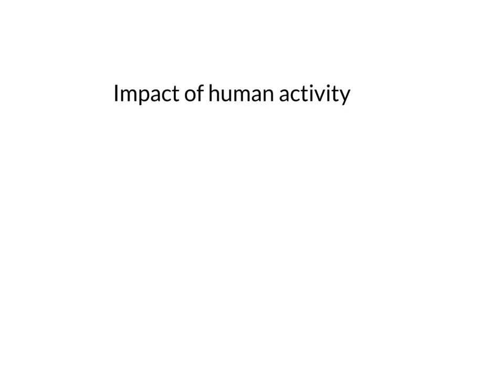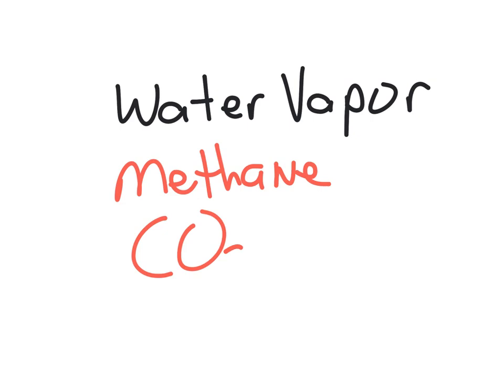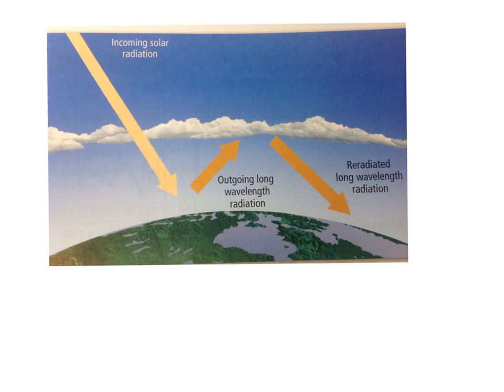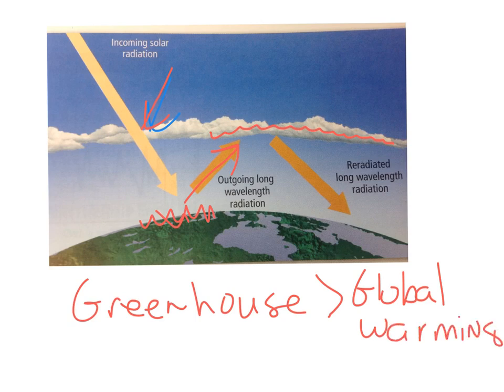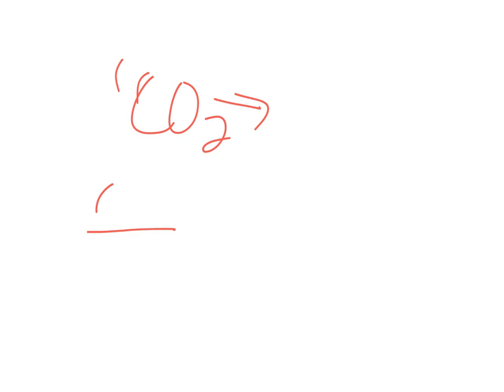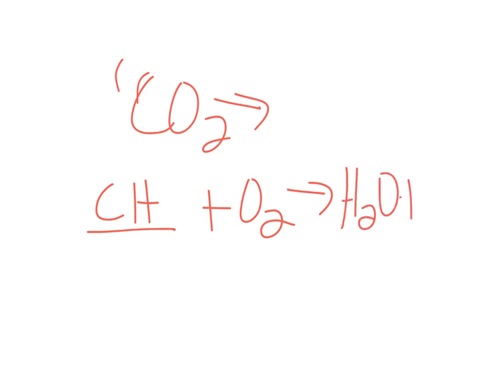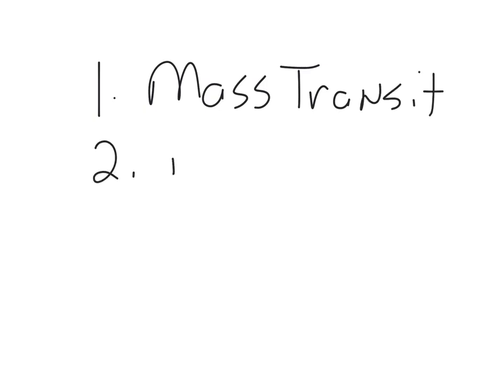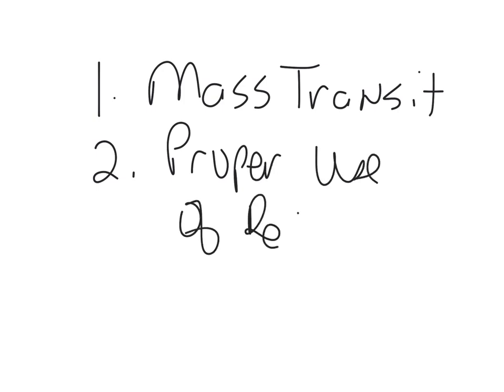Chap 14 part 4